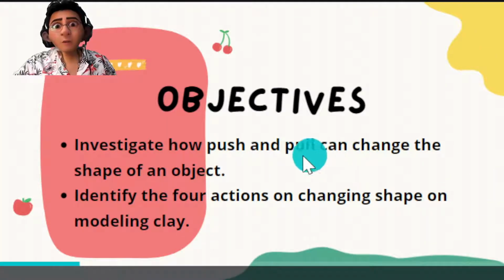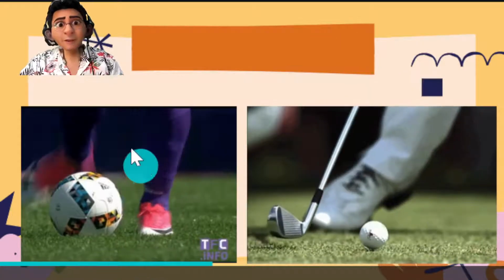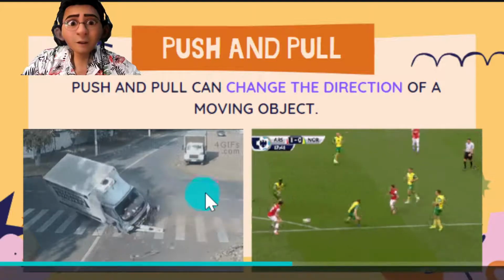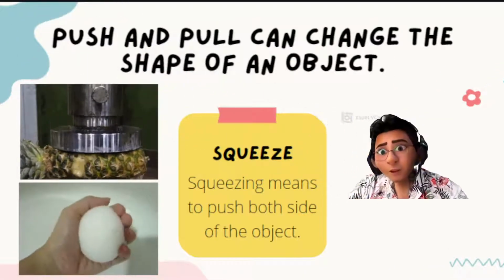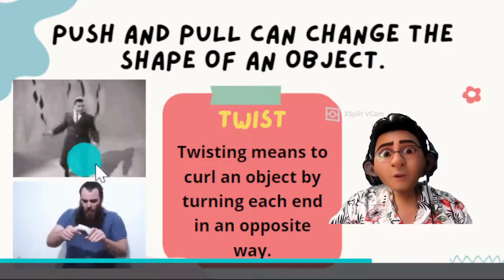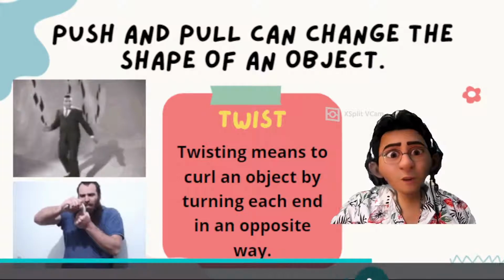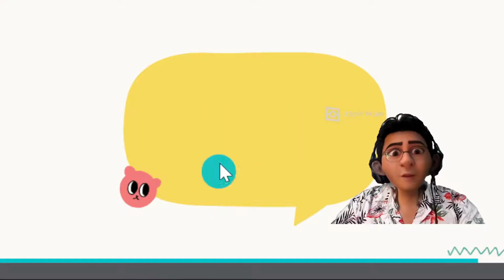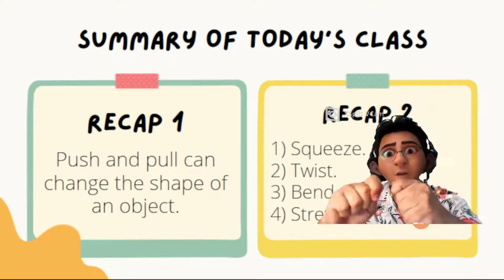Brunei Science Week 31 Year 2 Part 2 - Push and Pull can change shape.